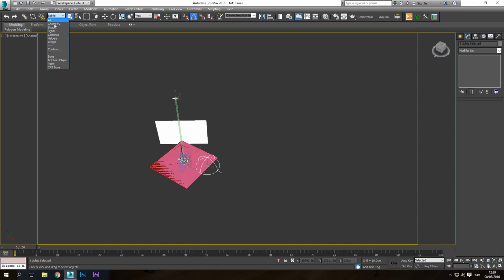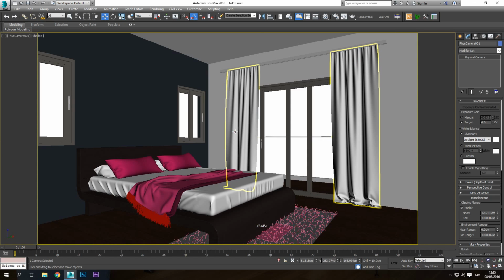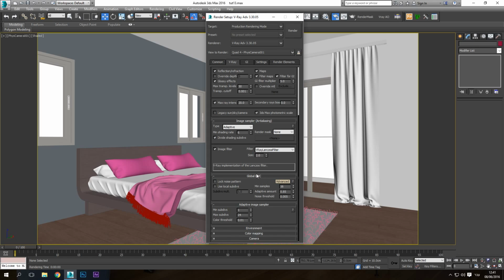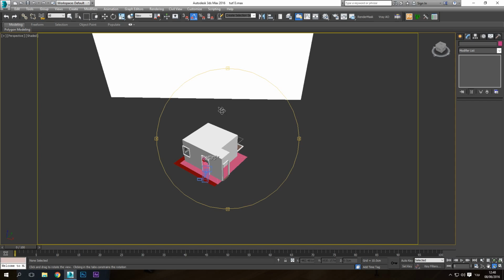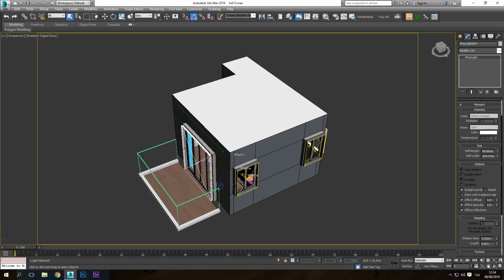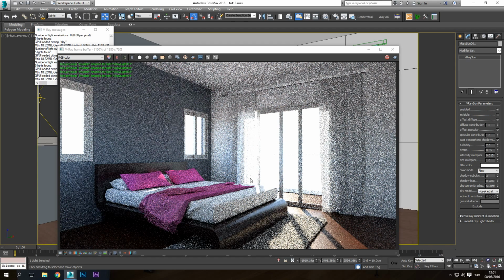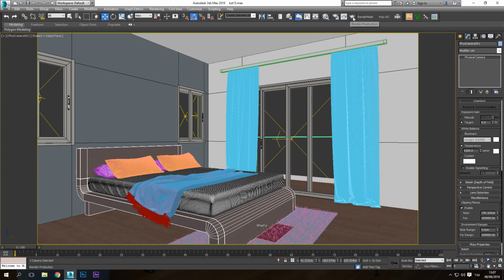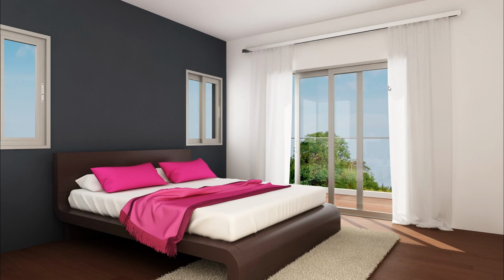Part 13- Linear workflow Render setup and Lighting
this is a begginers\intermediate tutorial in 3ds max that teaches The Linear Work flow method used in 3ds max and  V-ray, This method applies to V-ray Settings, Lighting and camera.
This video is an update video for the 12 part tutorial series for Modeling and rendering an interior scene in 3ds max and v-ray, Ive made it because since i finished the series i updated my work flow, that said, you don't have to watch the whole series to follow this tutorial, I'll add the 3ds max file here.